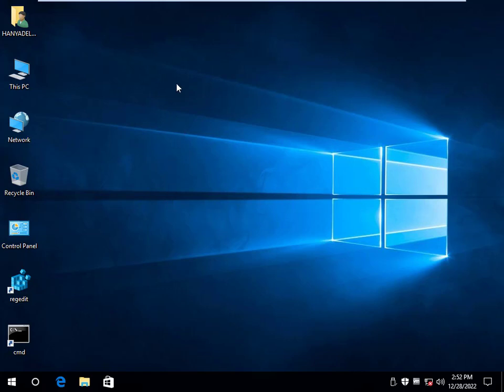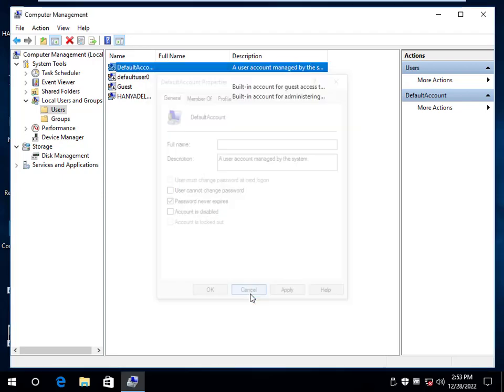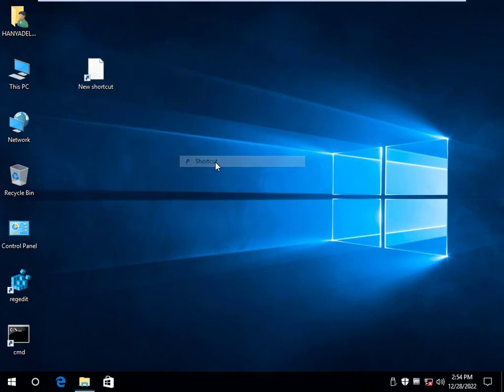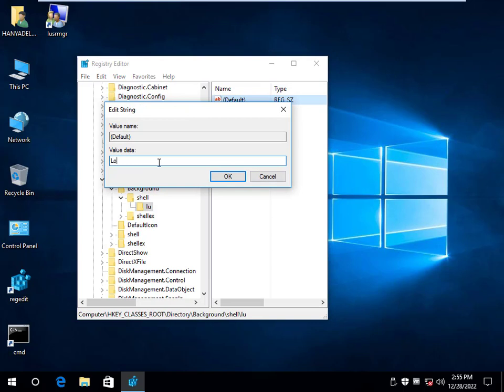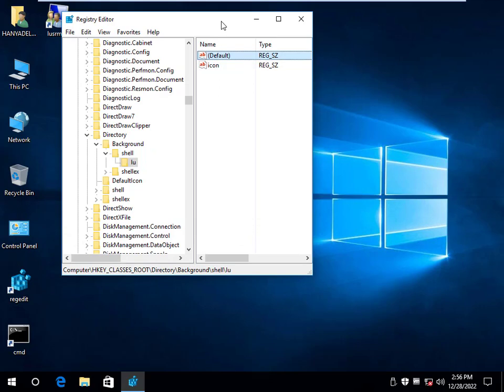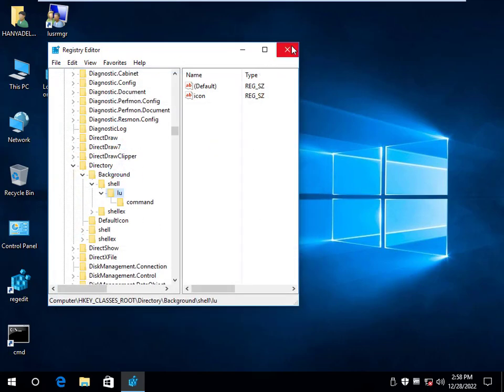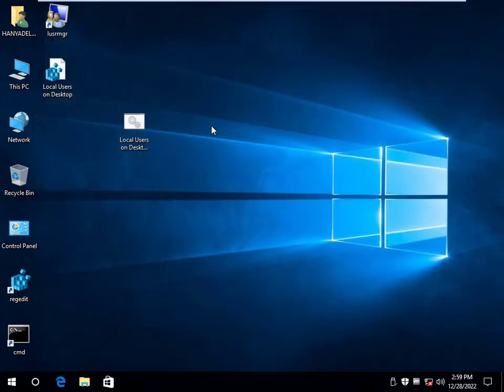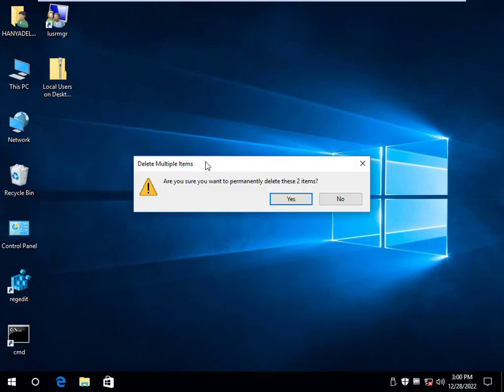75-Local Users on Desktop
رابط تحميل البرنامج Smart Driver Backup
رابط الفيسبوك الخاص بى
تجديد بداية تشغيل الكمبيوتر 6
1-PowerOff buttons
2-copy cut paste delete rename iconic commands
3-Icons Codes for windows commands icon shapes